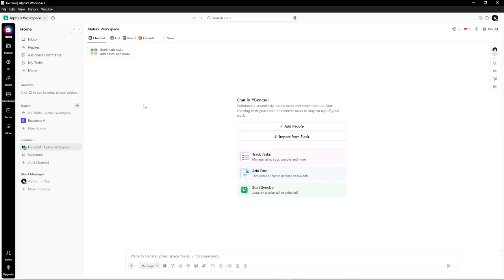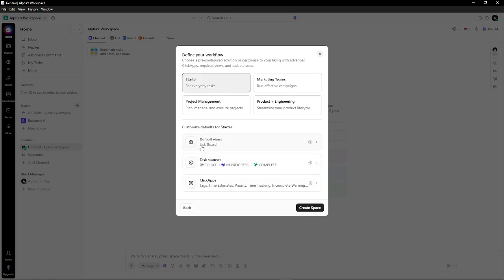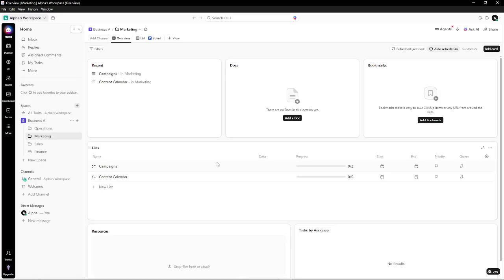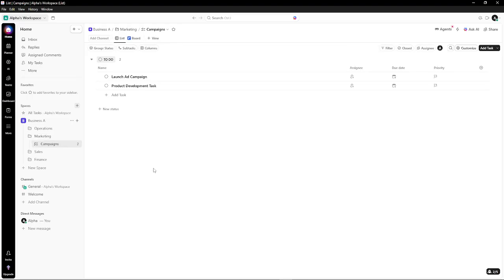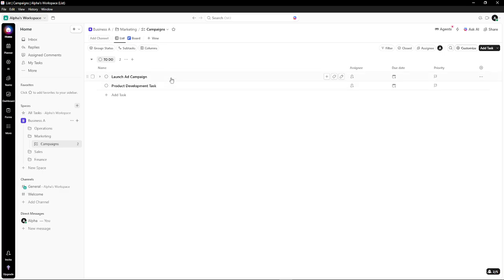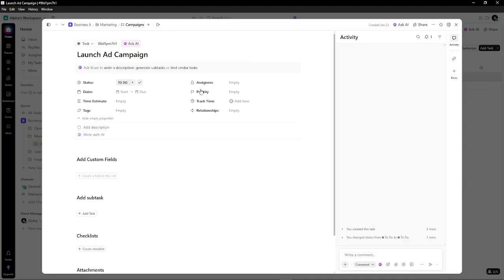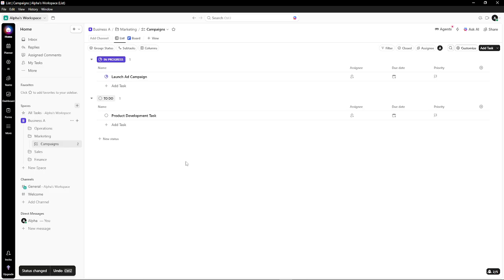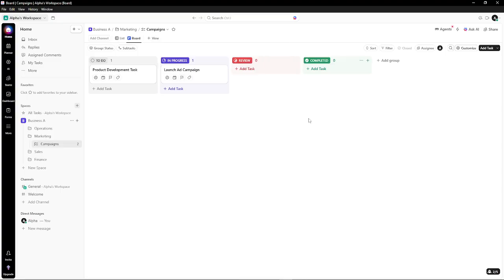How To Use ClickUp For Multiple Businesses [Organization]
In this 2025 organization tutorial, I’ll show you exactly how to use ClickUp for multiple businesses so you can keep tasks, teams, and workflows separated without creating chaos. If you’re running multiple brands, side hustles, agencies, or online businesses, ClickUp can become your centralized command center while still keeping everything clean and organized.

🔹 What You’ll Learn:
-How To Set Up ClickUp For Multiple Businesses Without Mixing Projects And Tasks Together
-How To Decide When To Use Separate Workspaces Versus Separate Spaces For Better Organization
-How To Structure Lists For Each Business So You Always Know What To Focus On
-How To Track Business KPIs, Revenue Tasks, And Weekly Priorities In One System
-How To Build Dashboards For Each Business So Reporting Stays Clear And Actionable
-How To Use Templates To Duplicate Systems Across Businesses Without Rebuilding Everything
-How To Manage Notifications And Permissions So Your Teams Stay Focused
-How To Keep Your ClickUp Clean Long Term With Weekly Cleanup And Archiving
-How To Avoid Multi-Business Mistakes That Make ClickUp Feel Overwhelming

💡 Pro Tip: Start with one workspace and separate businesses into Spaces first—only create new workspaces if you need strict permission separation, different billing, or client access. Create a “Business Control Center” dashboard with widgets for each business’ top priorities, overdue tasks, and weekly goals. This gives you one leadership view across everything without clutter.

By the end, you’ll have a ClickUp organization system that supports multiple businesses smoothly.